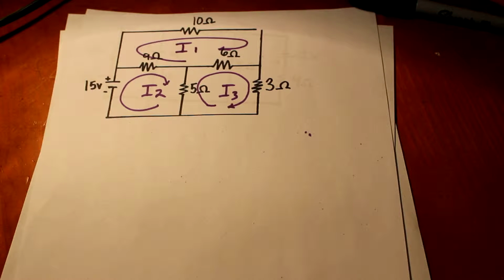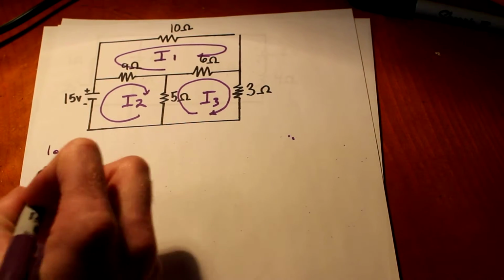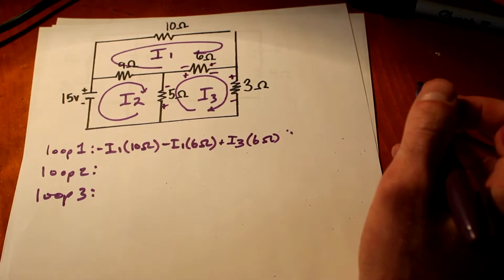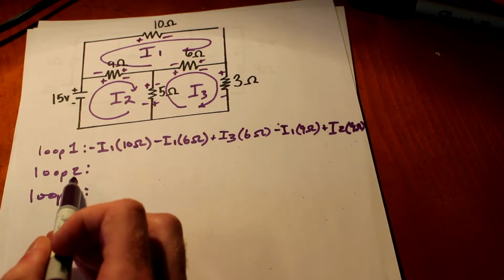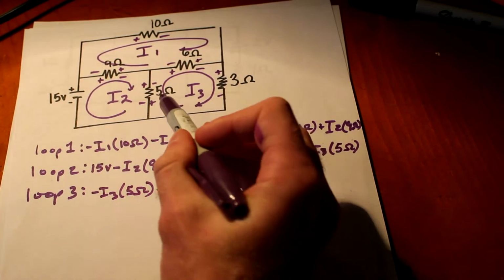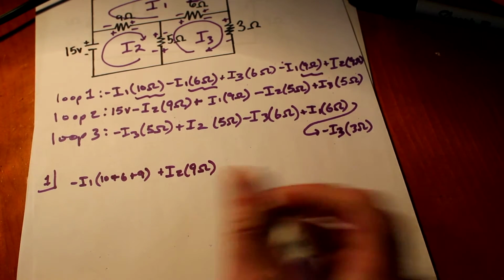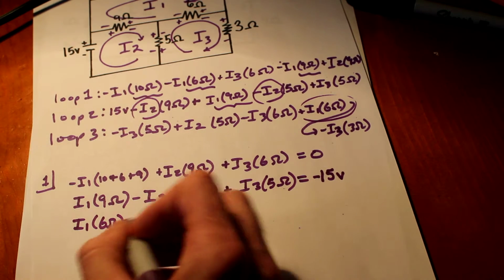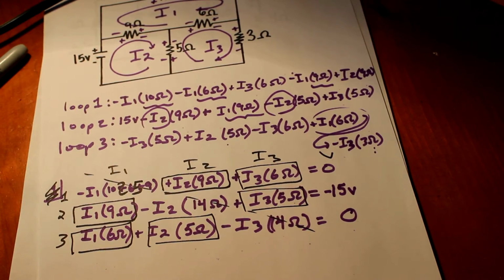DC Mesh Analysis Example 2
I hope these videos prove to be helpful to someone.